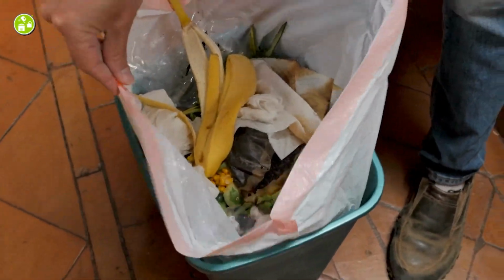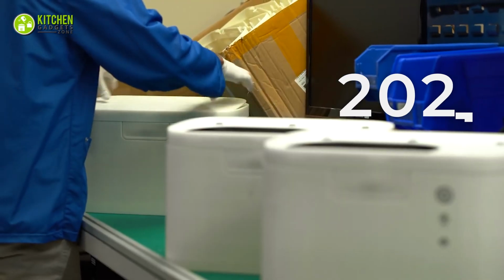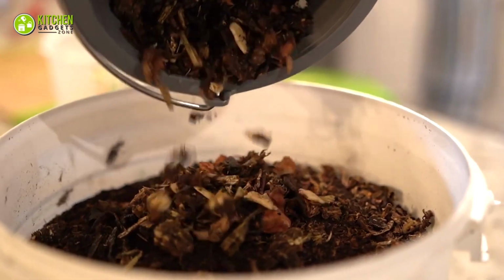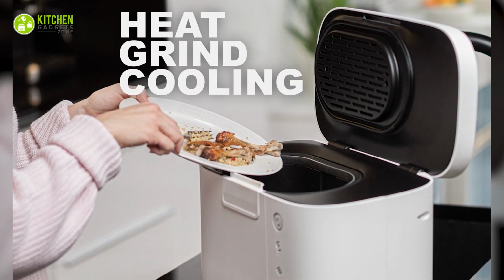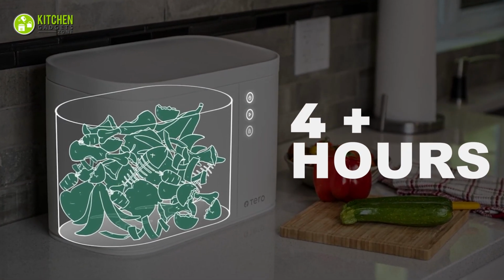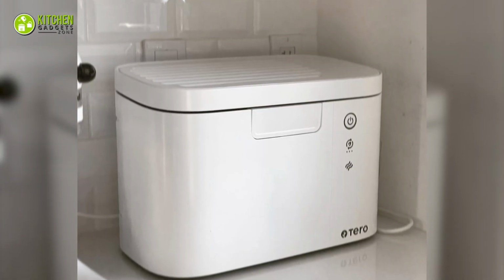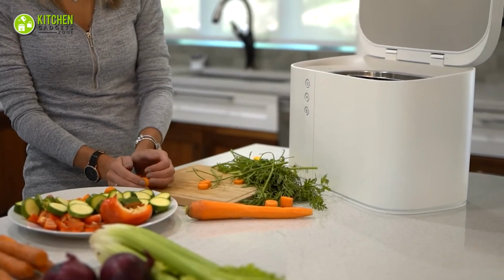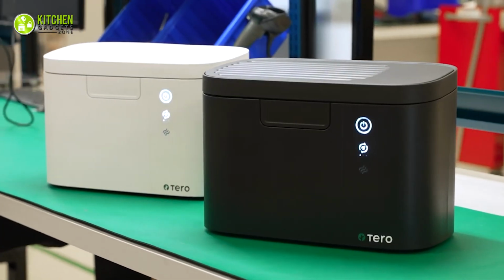Electric Kitchen Composter Works? Dig Deeper With Tero!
Electric Kitchen Composter is A Myth? Dig Deeper With Tero! To satisfy your curiosity regarding this modern-day compost bin, a review definitely comes into play. Will the countertop composter by Tero, which claims to make rich-nutrient fertilizer from organic waste in a noise-free and smell-free way, stand up to its expectation? Let’s see!
Tero Compost Bin Purchase Link (Paid Link)
***Intro, Outro & Animation Credit:  @10studio